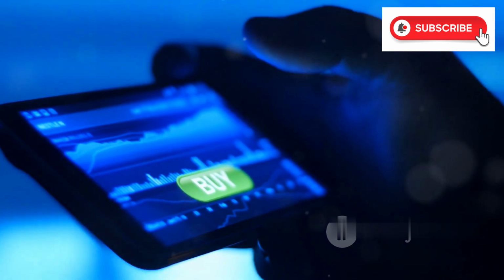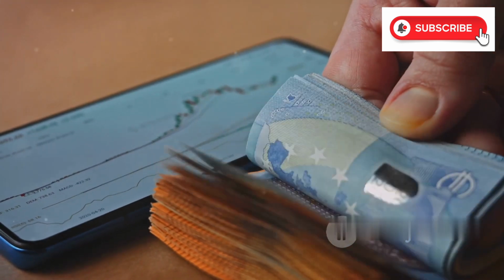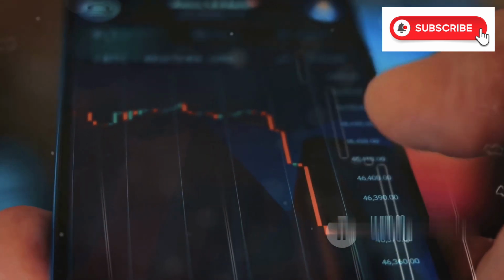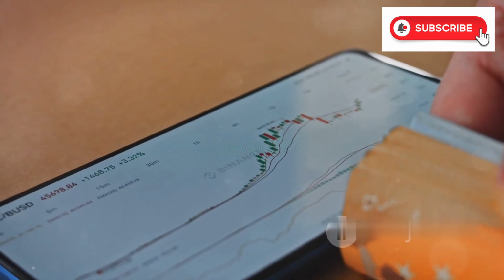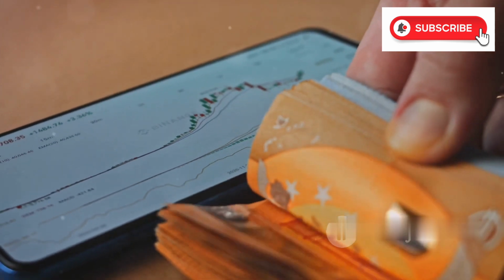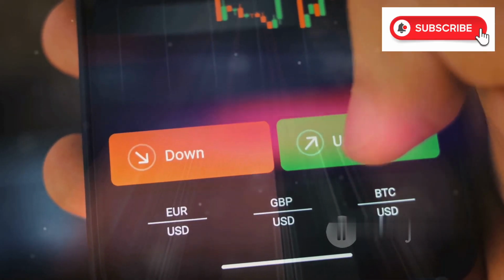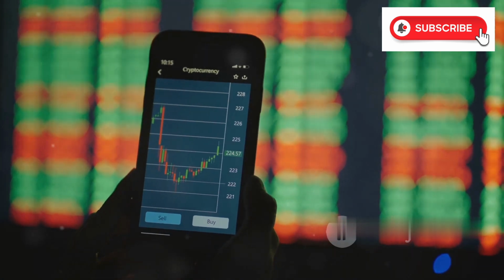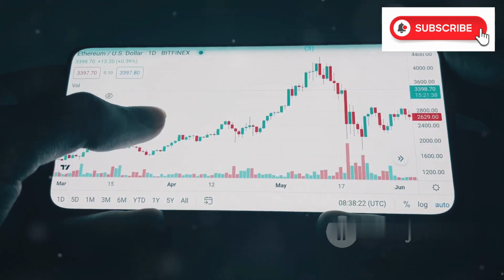What Is MT4, Basic Toturial For Beginners, Meta Trader 4, Forex Trading Platform.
In this video, we delve into the world of MetaTrader 4 (MT4), the leading platform for forex trading and analysis. Discover how MT4 revolutionizes trading with its powerful features, intuitive interface, and robust charting tools. Learn how to navigate MT4, execute trades, analyze market trends, and customize your trading experience. Whether you're a beginner or seasoned trader, understanding MT4 is essential for mastering the forex market. Join us as we explore everything you need to know about MT4!

Stop loss
Take profit

Join us in Forex trading
Create swap free account, no tax, no commision on withdraw and deposit, intant

deposit and withdraw, low spread

Create an account on below link

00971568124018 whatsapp